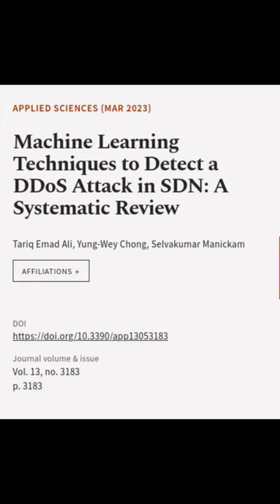Machine Learning Techniques to Detect a DDoS Attack in SDN: A Systematic Review | RTCL.TV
### Keywords ###

### Article Attribution ###
Title: Machine Learning Techniques to Detect a DDoS Attack in SDN: A Systematic Review
Authors: Tariq Emad Ali, Yung-Wey Chong ,and Selvakumar Manickam
Publisher: MDPI AG
DOI: 10.3390/app13053183

### Video Timestamps ###
0:00:00 - Summary
0:01:09 - Title
0:01:14 - End